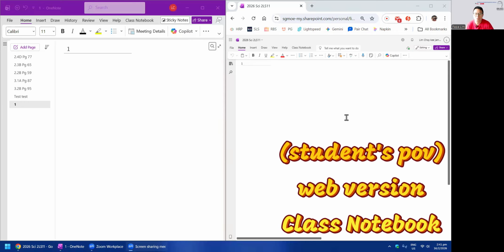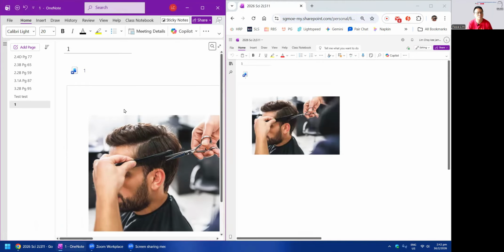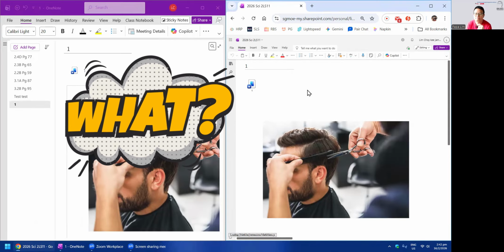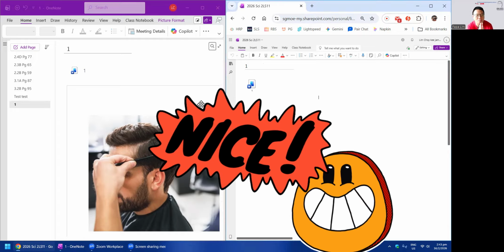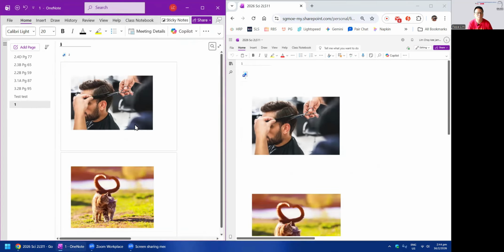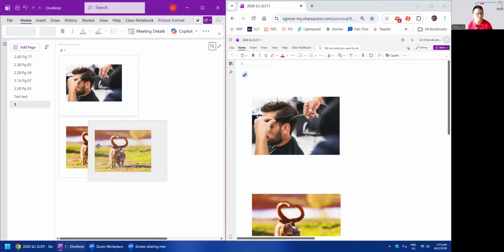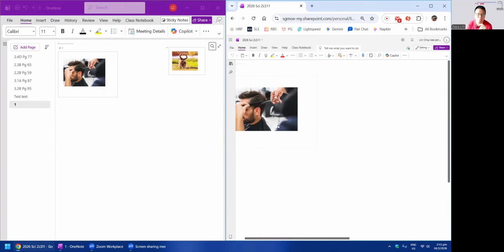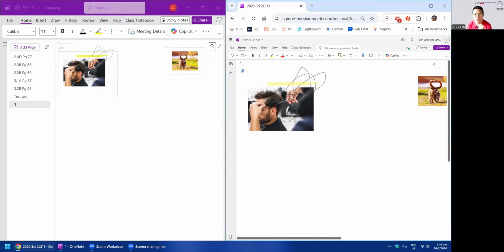Class Notebook Bug: Worksheet Disappeared? Use This Workaround.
Stop the OneNote "Disappearing Worksheet" Bug! 🛑

Frustrated with worksheets vanishing in Class Notebook? This video demonstrates exactly how this bug occurs and provides a guaranteed workaround to keep your lesson moving.

✅ In this video:
The Glitch: Identifying the exact moment the worksheet disappears.

The Workaround: How to restore functionality so students can still write and modify pages.

The Fix: Ensuring your teaching materials stay visible and interactive.

💬 Help Your Peers
Microsoft tools aren't always perfect—let’s crowdsource the fix.

Have you seen this error before?
Do you have a different solution?